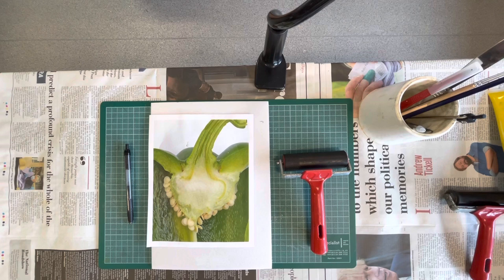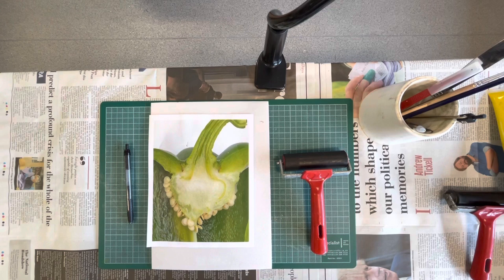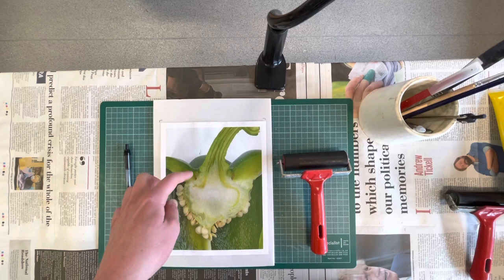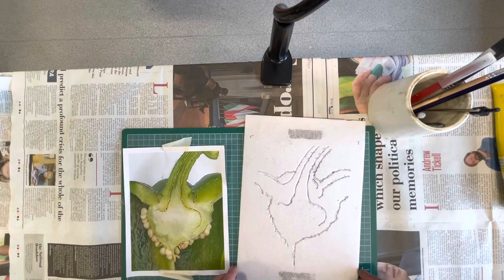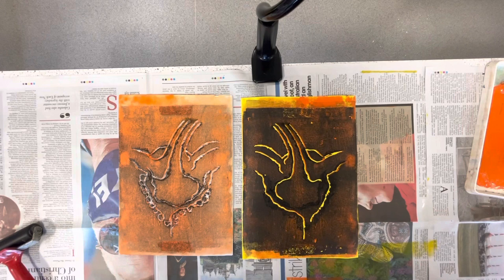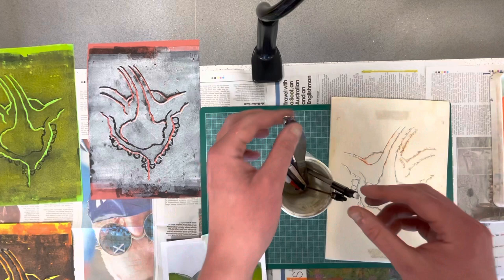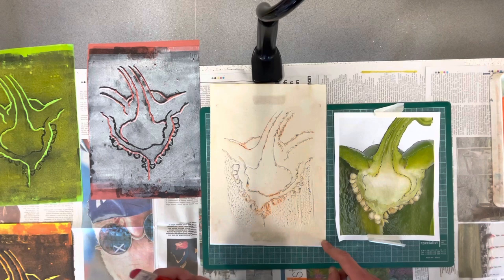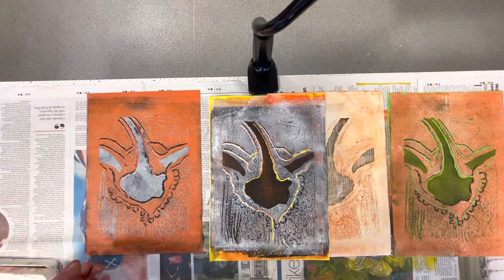National 5 Practical Activity: Tyncastle High School.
This video is to accompany the lesson plan requested by Tyncastle High School.

Teacher: Mr Jonathon Ramsay